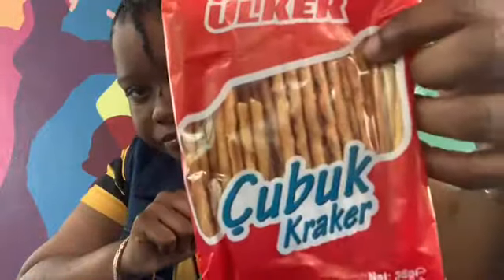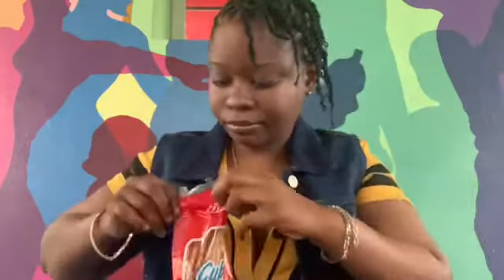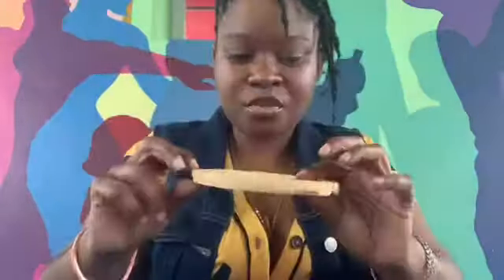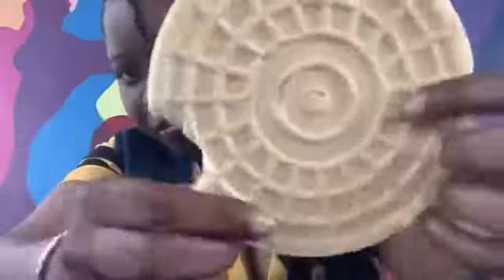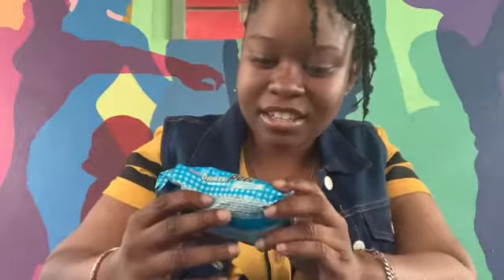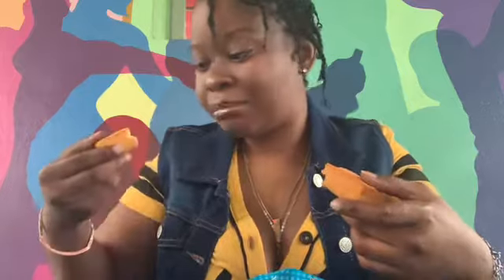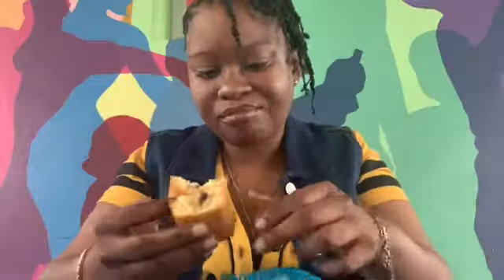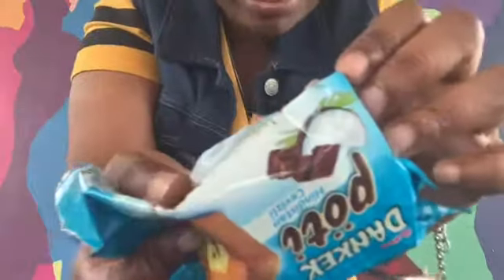Turkish snack test pt2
Here is part two of the box minus a few snacks 😂😂